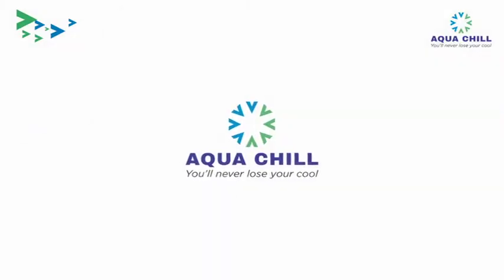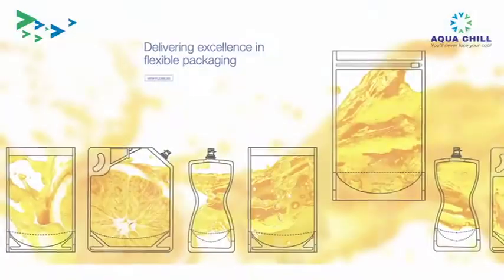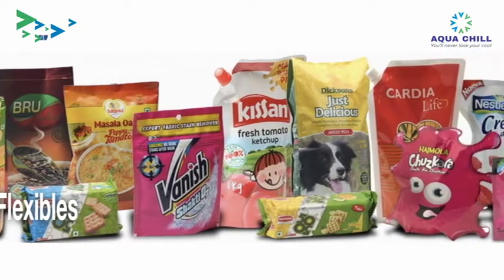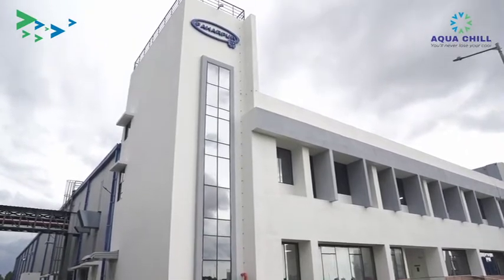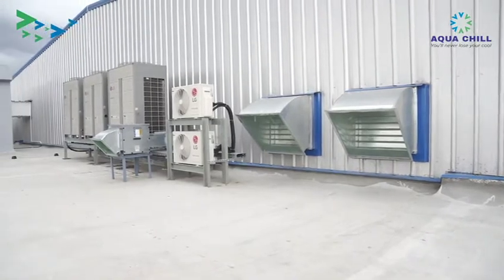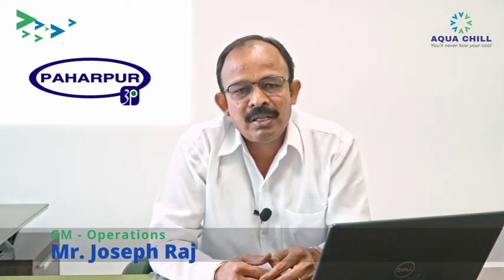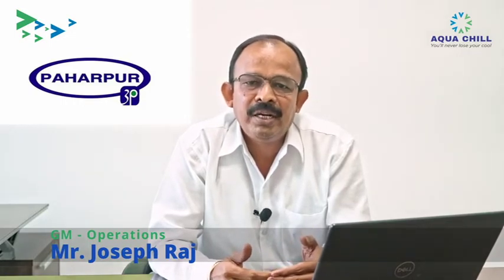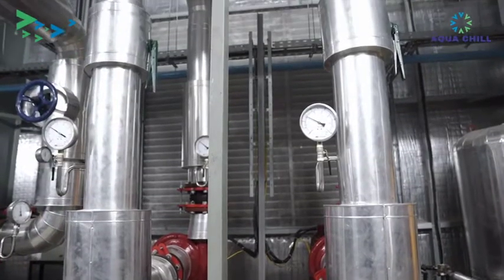HVAC Solution for Packaging Industry | Paharpur 3P | Customer Testimonial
Aqua Chill Systems provided HVAC Solutions to Paharpur 3P.

Enduring Energy Solutions

Welcome to Aqua Chill...

ABOUT US
Aqua Chill is an all-encompassing company that offers a multitude of services for large size cooling projects for industries. With expertise and professionalism, we serve clients across several business verticals and horizontals using industry-best practices. We work meticulously towards creating perfectly tailored options to your application and provide support which enables you to manage your cooling system for the best performance.

Our Belief
Aqua Chill believes in doing every job, the right way! We are the staunch promoters of the virtues like expertise, excellence, and customer satisfaction.
Aqua Chill is aimed at providing reliable and high-quality services to all our clients.

Our Services
Aqua Chill offers a wide range of services like Air Conditioning and Ventilation, Process Cooling, District Cooling, Inlet Air Cooling, and Trigeneration or CHPC, to name a few. We promise in incorporating cutting-edge technology and innovation in all our projects.

Our Team
We, at Aqua Chill, are a team of skilled, self-motivated, and dedicated 165+ individuals. We strive to understand your requirements thoroughly and then implement our expertise and experience to deliver stunning results.

Our Accreditations
We are the religious followers of the norms of the design of the projects like – ASHRAE, USGBC, and ISHRAE, to name a few. Notably, we are professionally accredited to organizations like BEE Certified Energy Auditors and USGBC LEED APs.

Testimonials
As far as our clients are concerned, we are approved and honoured vendors for Aker Solutions, BHEL, TCE Consultants, and DTZ, among others. We also are an authorized service franchise of Thermax Limited for Vapor Absorption Chillers in the Maharashtra region.